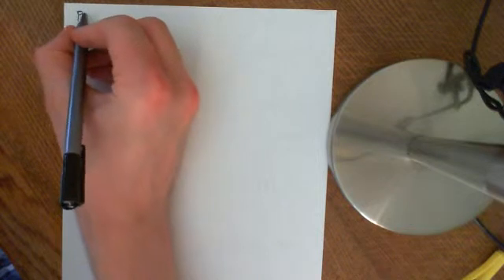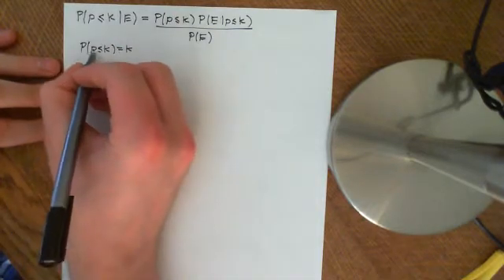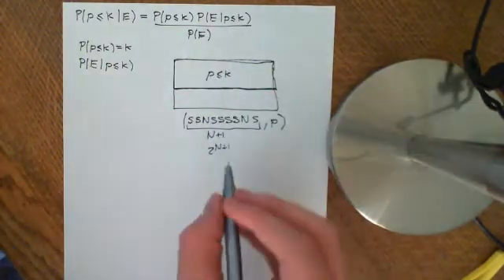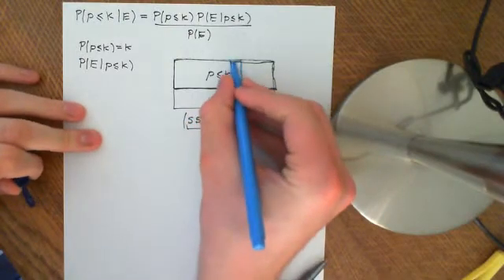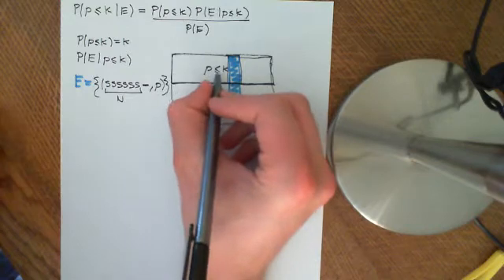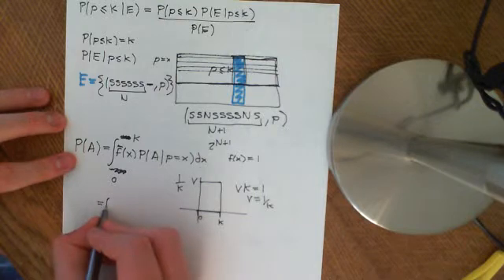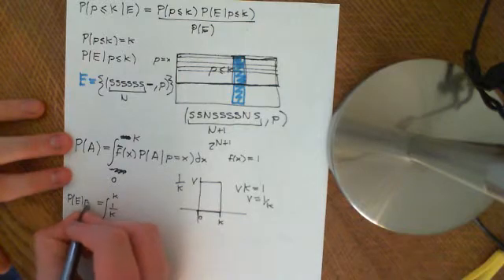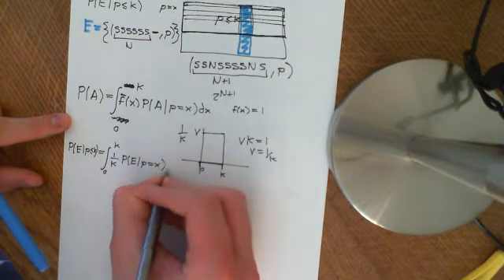Laplace's Rule of Succession Part 2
The second part in the discussion of Laplace's rule of succession.